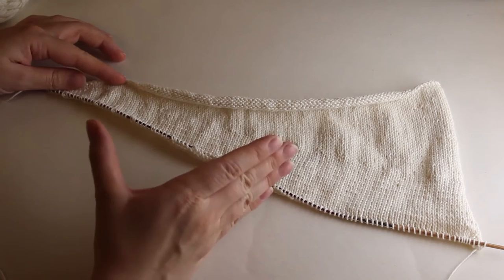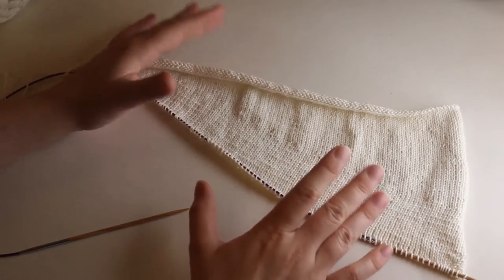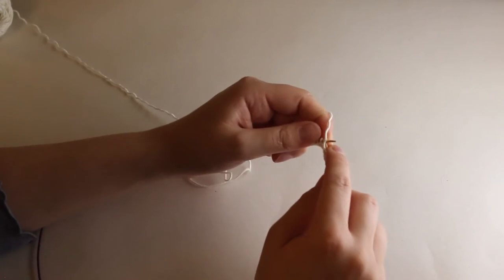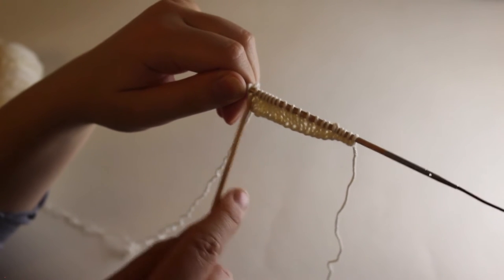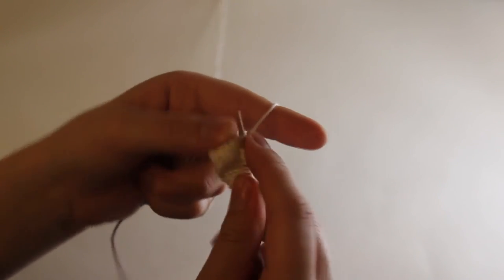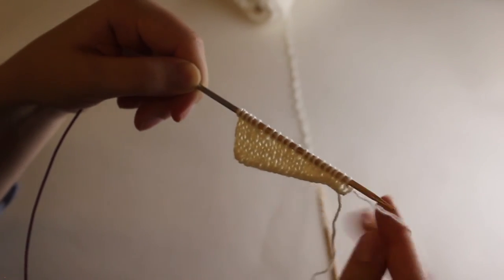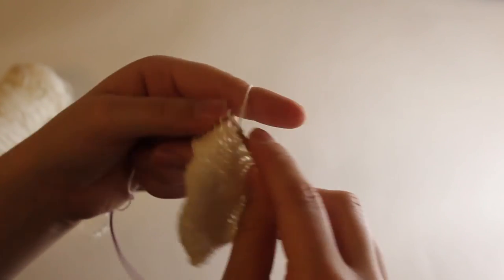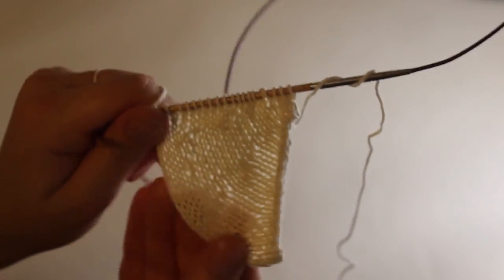How to (easily) knit short rows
Short rows makes shaping knitting much easier, let me show you what I think is the easiest way to do it.